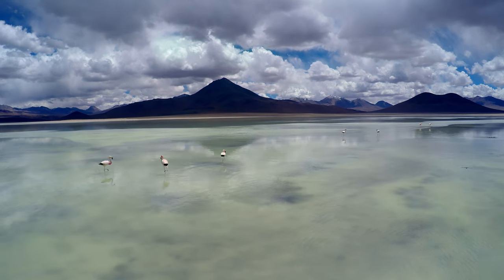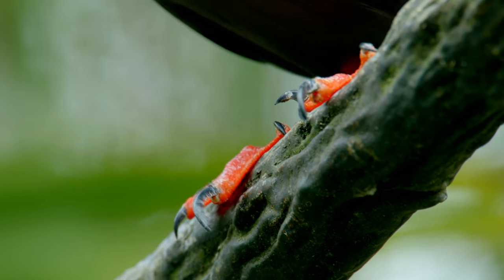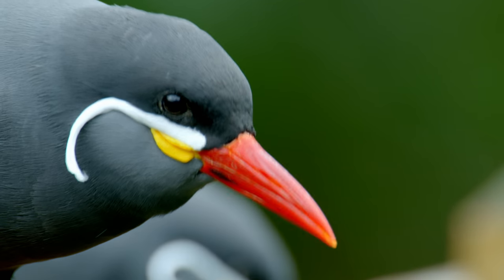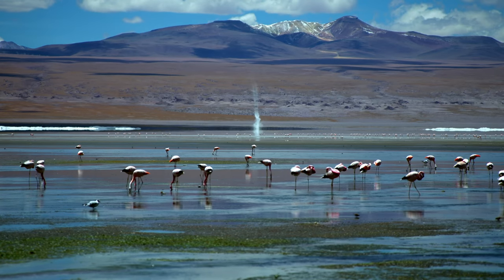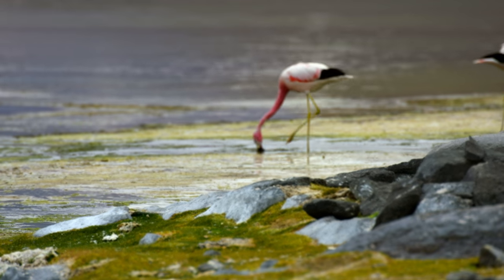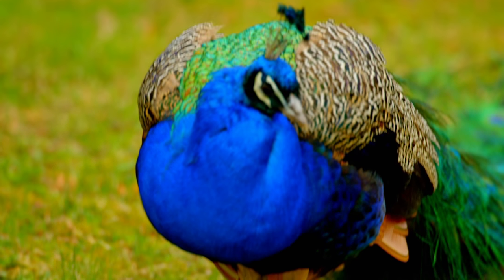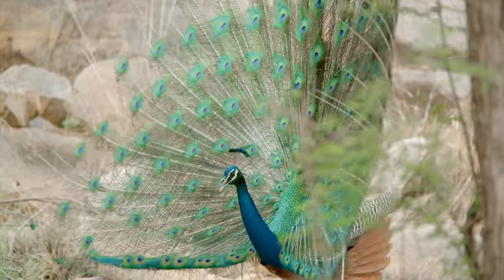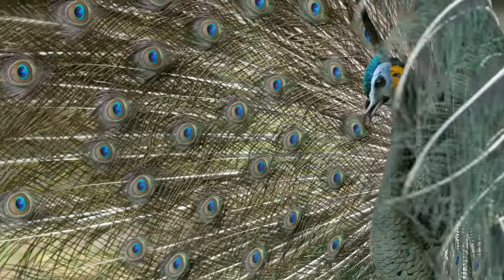Can a bird pull off a mustache? | Inca Terns, Flamingos & Peacocks | Love Nature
Ever seen a bird with a mustache? Wonder why flamingos have pink feathers? And why are male peacocks so pretty? Learn more about the Inca tern and other beautiful birds in this week's Love Nature wildlife documentary digital short.